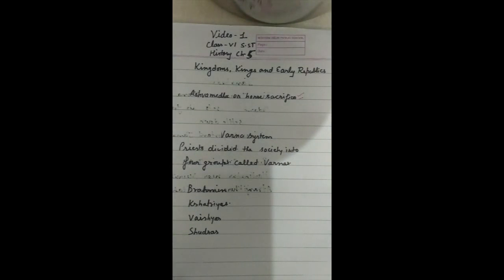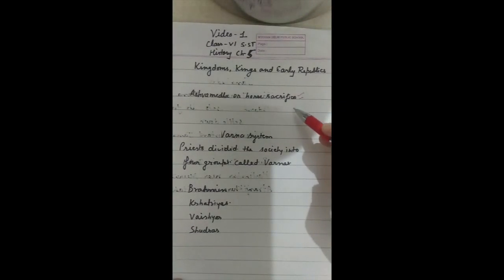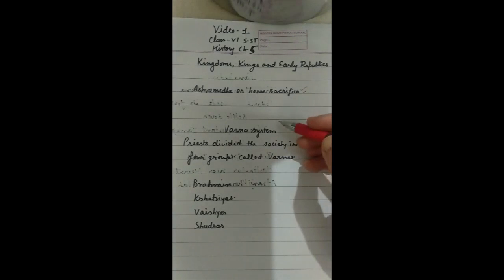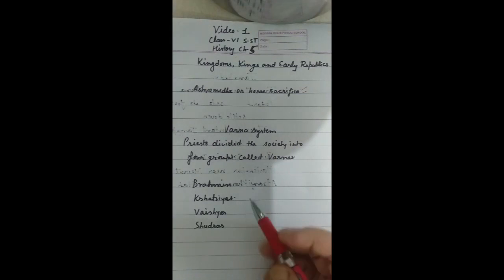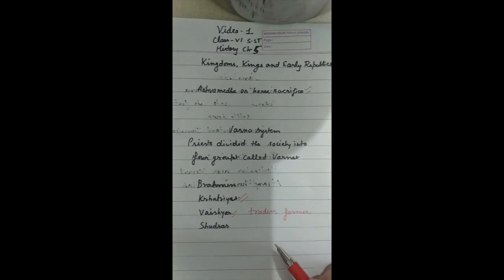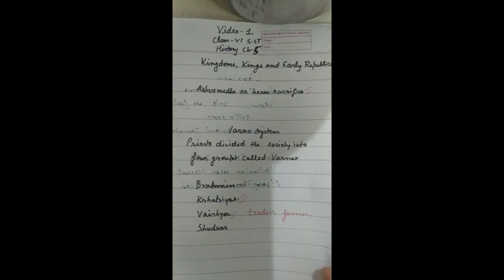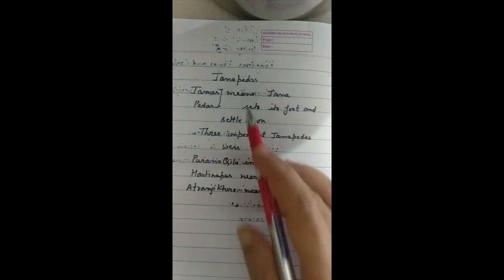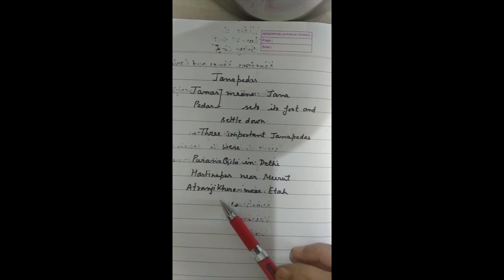Class VI History Kingdoms, Kings and Early Republics Video 1